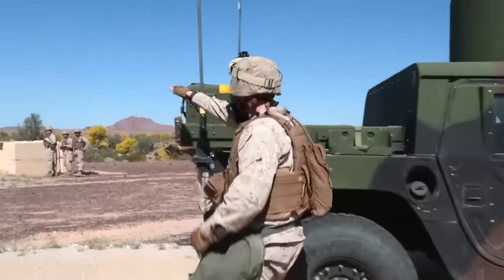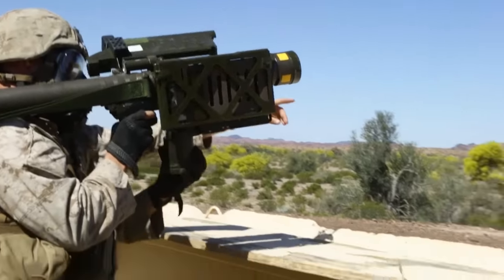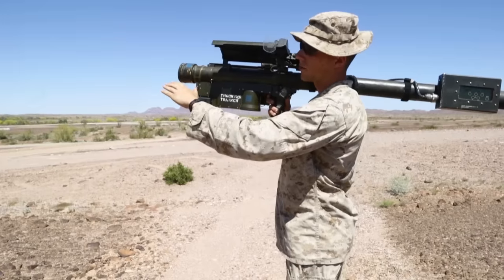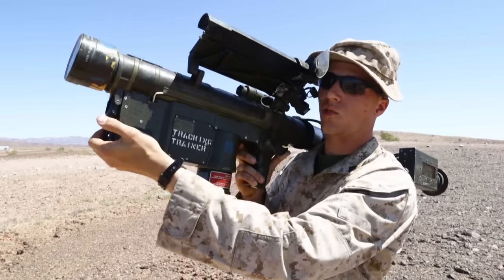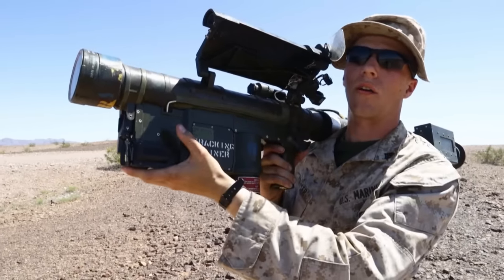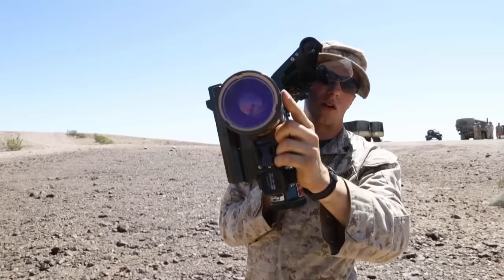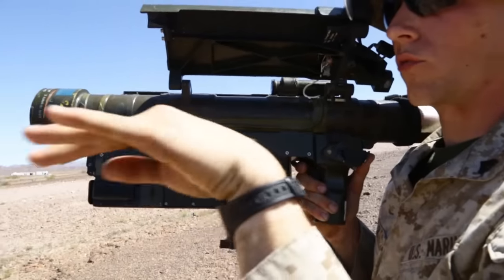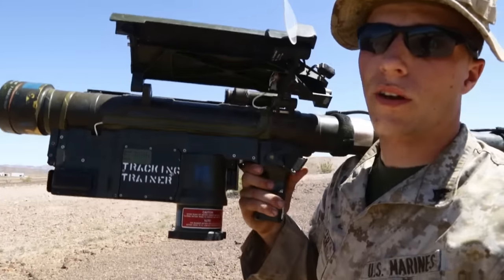How To Fire A Stinger Missile • FIM-92 Stinger In Action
A U.S. Marine Corps Instructor from 2nd Low Altitude Air Defense Battalion (2nd LAAD) explains how to fire an FIM-92 Stinger missile. Members of the 2nd LAAD fire Stinger missiles at drone targets during training at Yuma Proving Ground in Arizona. 2nd LAAD uses Stinger surface-to-air missiles to provide close-in, low altitude air defense against enemy aircraft. The FIM-92 Stinger is an infrared homing surface-to-air missile (SAM), Man-Portable Air-Defense System (MANPADS). Filmed on March 27-28, 2015.
Film Credits: Cpl Waiyan Tin